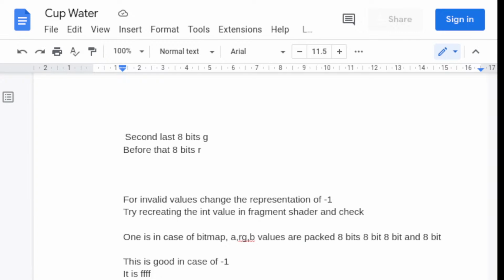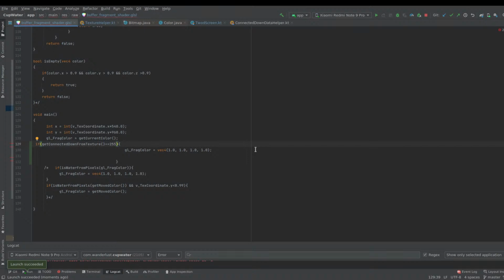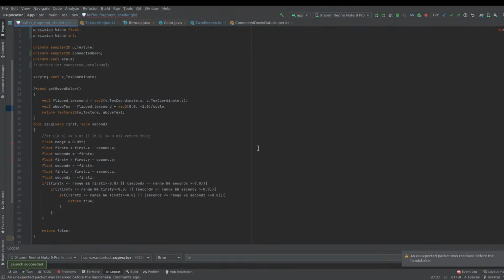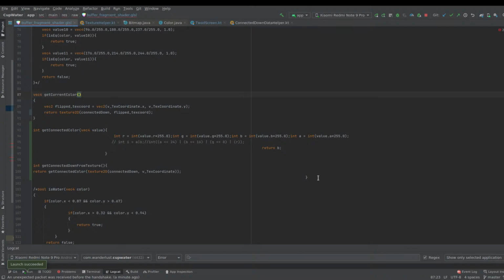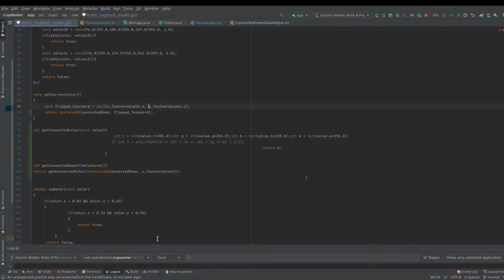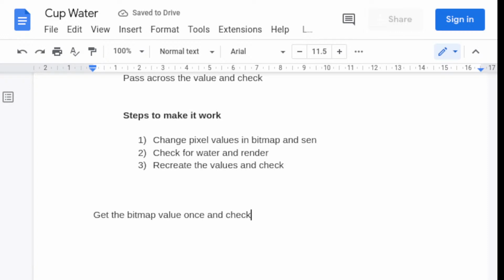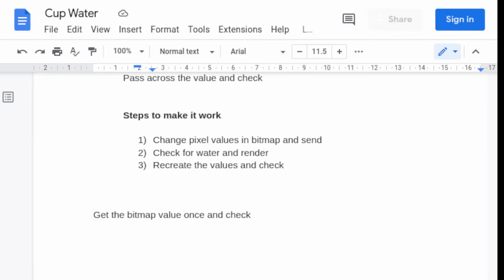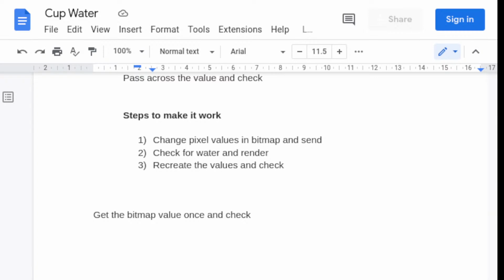Android opengl water animation - day 14 stuck again?